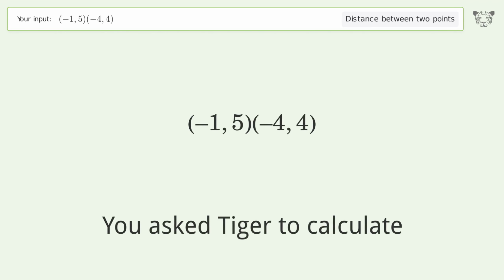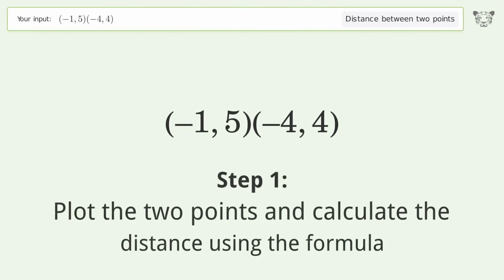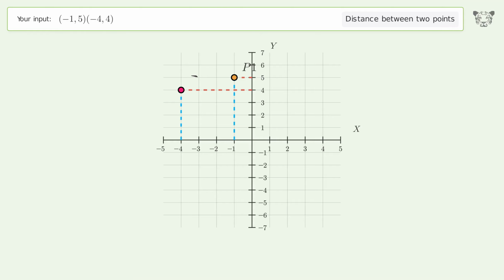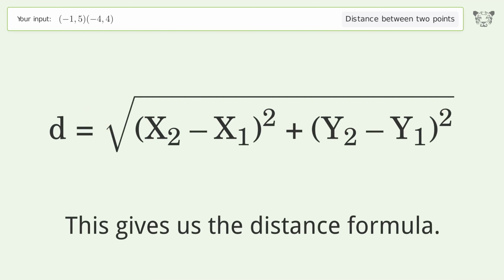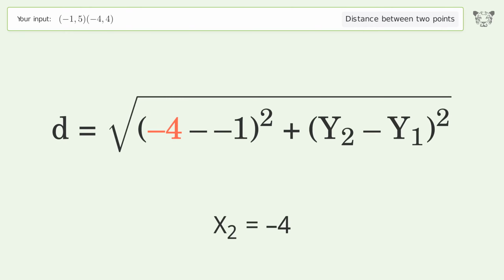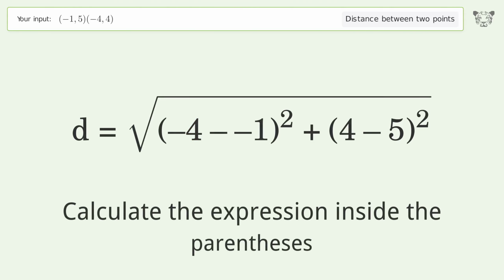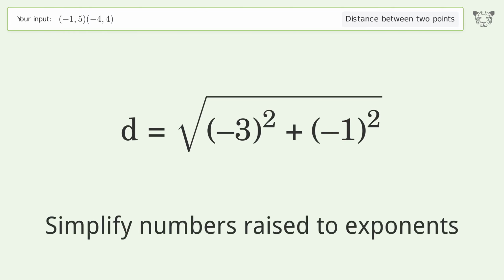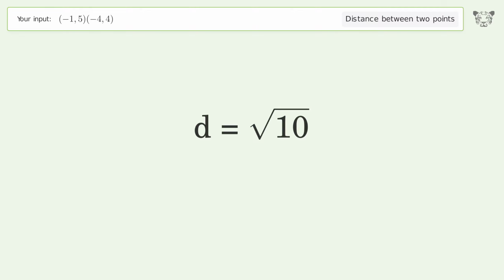Find the distance between two points p1 (-1,5) and p2 (-4,4): Step-by-Step Video Solution